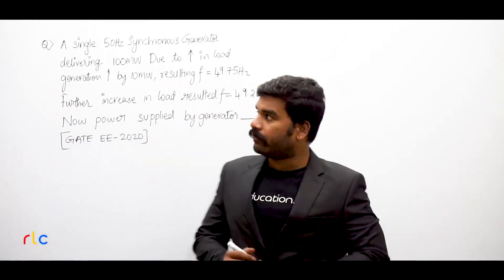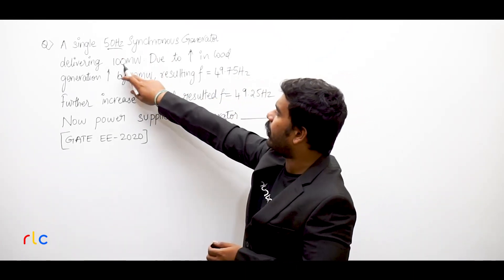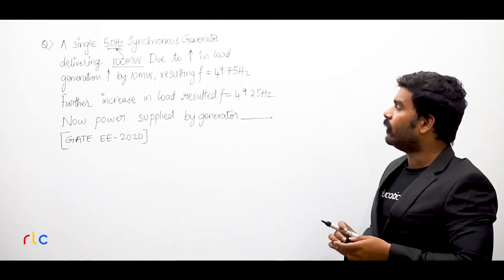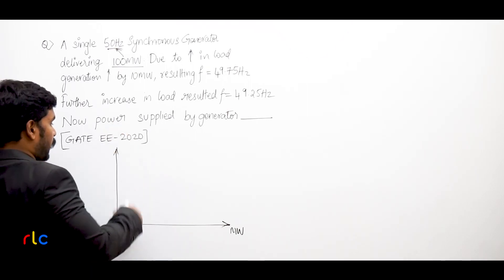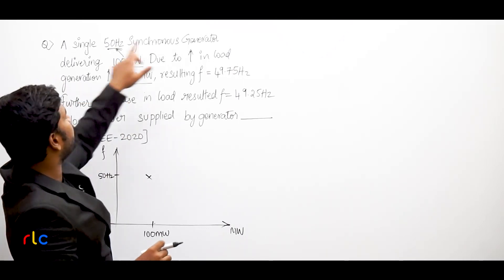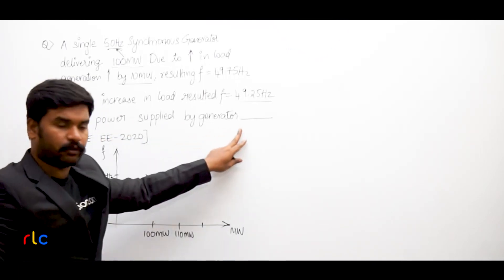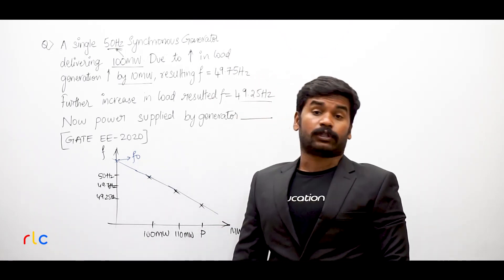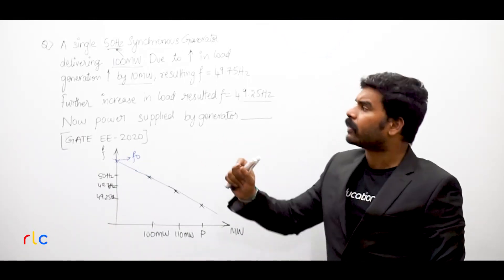GATE EE 2020 Solutions | Load Frequency Question | Nikhil Nakka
➼Topic
to get updates on upcoming premium courses